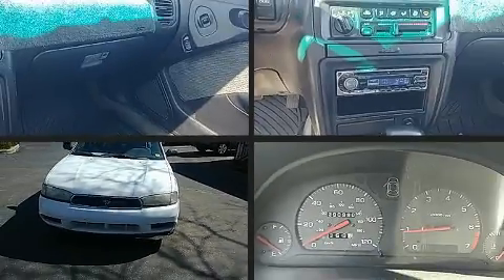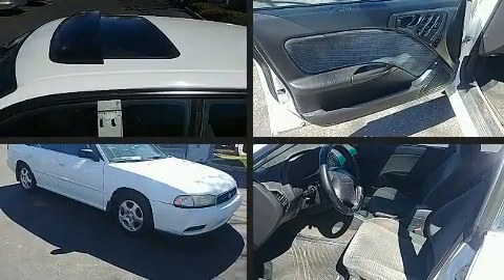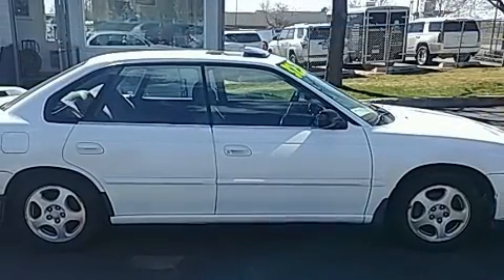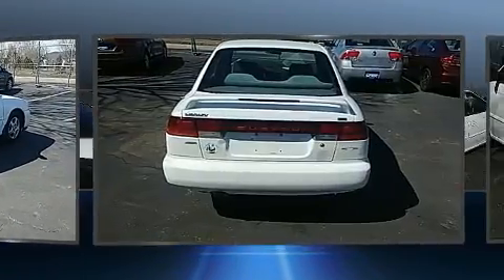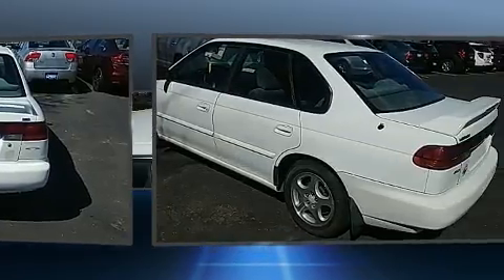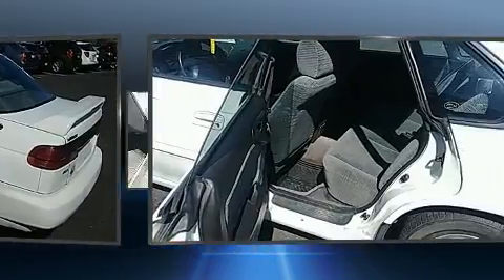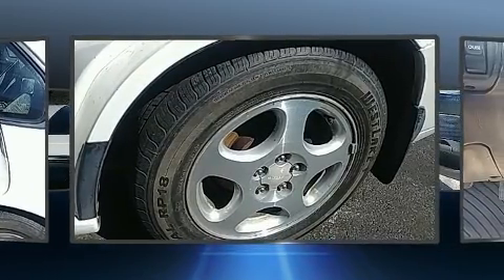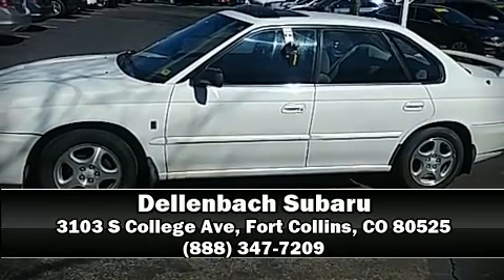1999 Subaru Legacy L in Fort Collins, CO 80525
Dellenbach Subaru
3103 S College Ave

The 1999 Subaru Legacy. This 4 door, 5 passenger sedan provides exceptional value! It features an automatic transmission, 4-wheel drive, and a 2.2 liter 4 cylinder engine. Subaru infused the interior with top shelf amenities, such as: a tachometer, front bucket seats, air conditioning, power door mirrors, power windows, cruise control, and 1-touch window functionality. It also arrives with a Carfax history report, providing you peace of mind with detailed information. Our knowledgeable sales staff is available to answer any questions that you might have. They'll work with you to find the right vehicle at a price you can afford. We are here to help you.